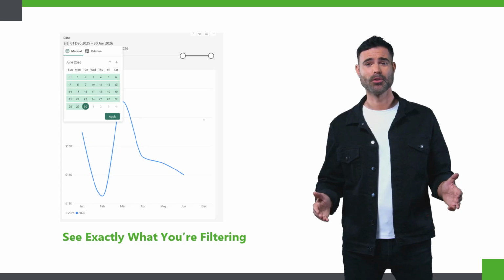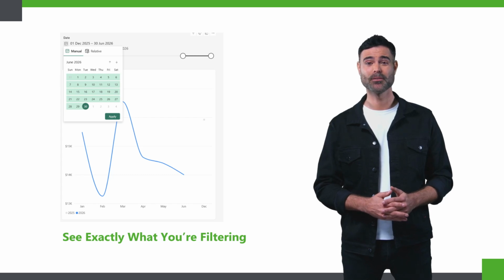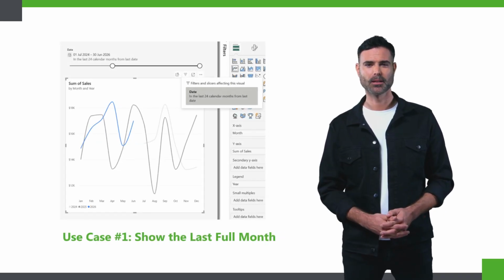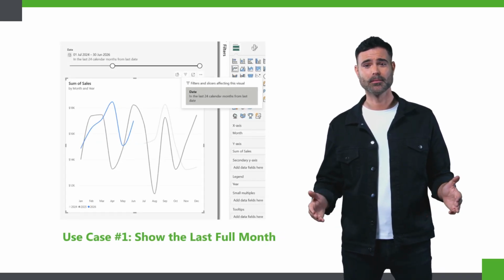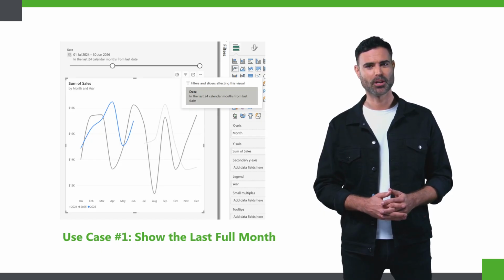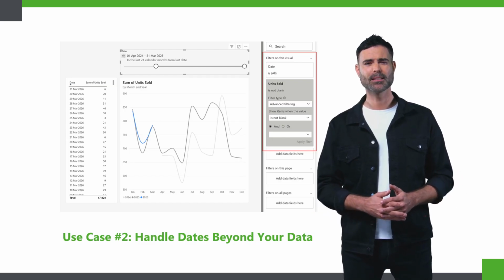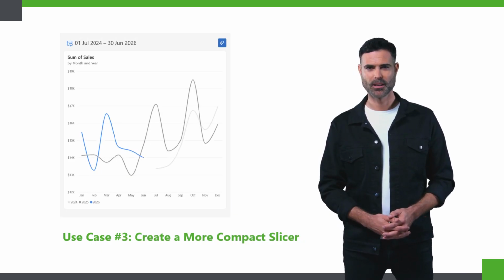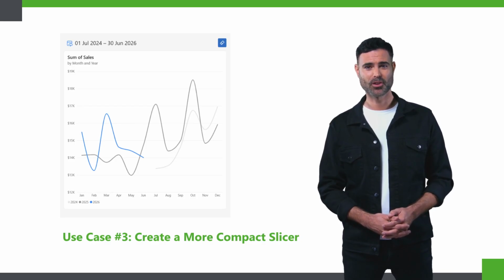Power BI Date Picker: Make Dynamic Date Filtering Easier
Do you find it difficult to show the right date range in your Power BI reports?

With the new Date Picker slicer option in Power BI, you can dynamically select relative or manual date ranges while reducing the need for ongoing report maintenance as your data changes.